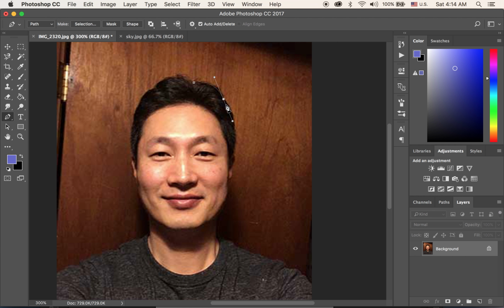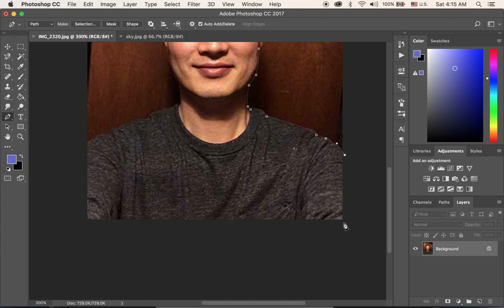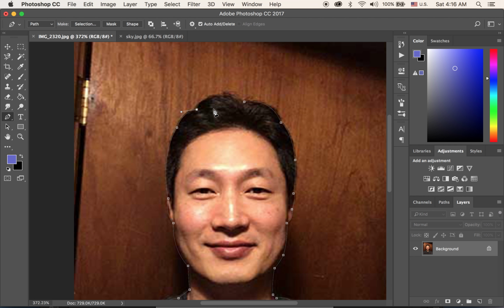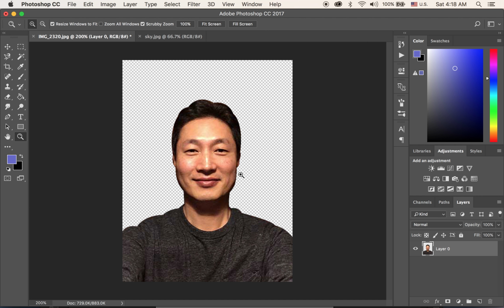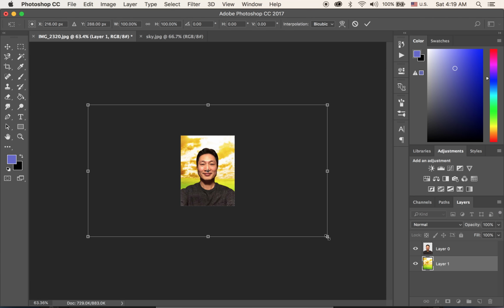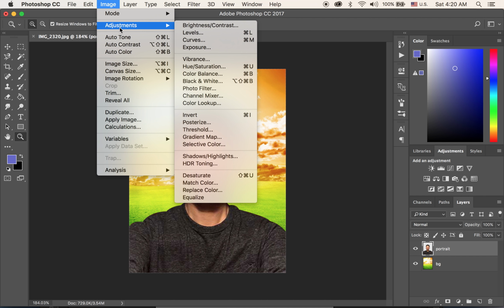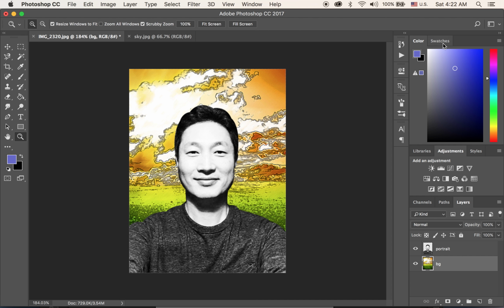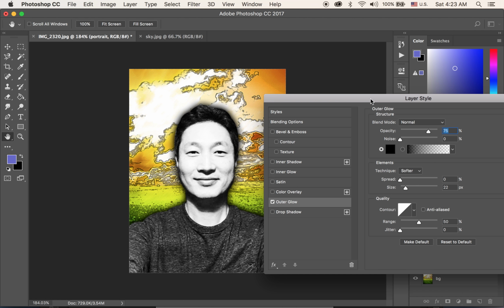SelfieProject1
Series of selfie project using Photoshop and Illustrator.